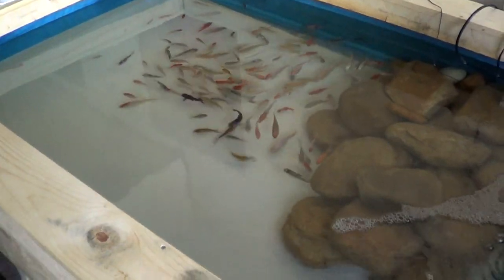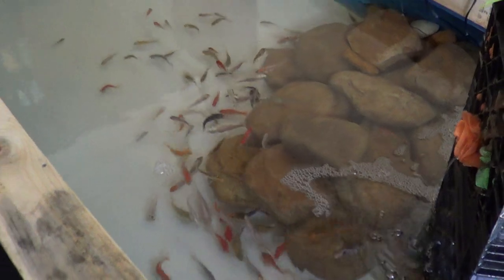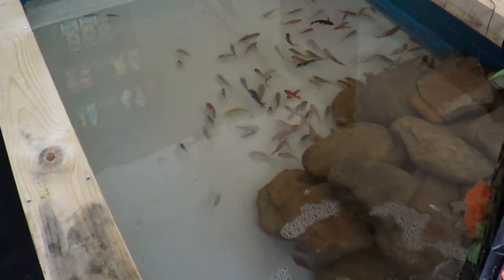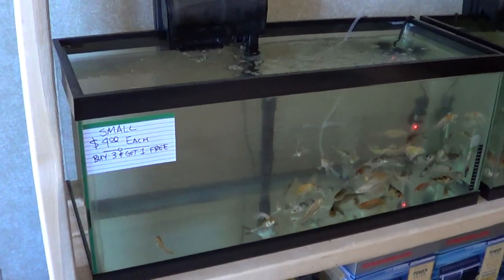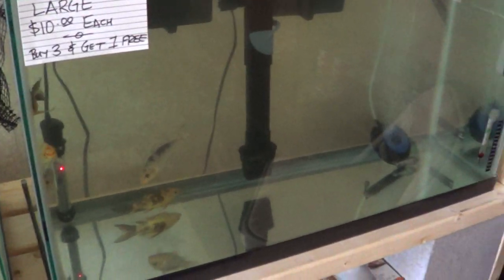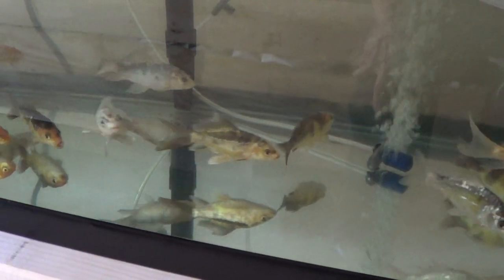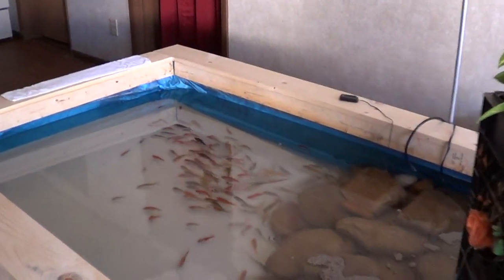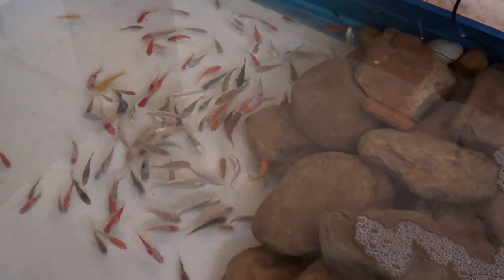Howie's Indoor Koi Pond - Albany, GA (Preview)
What's in stock?  Recorded on 19 Jan 2015.